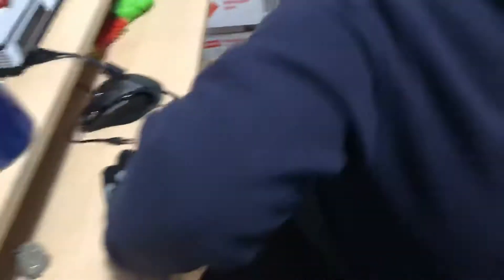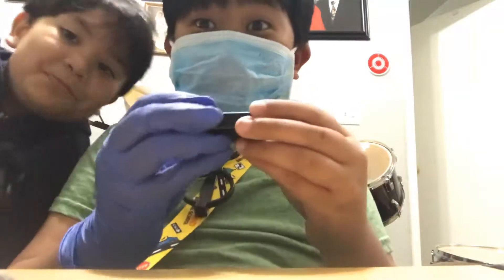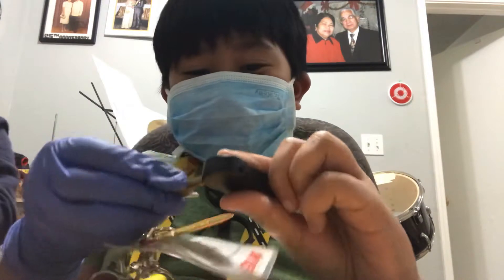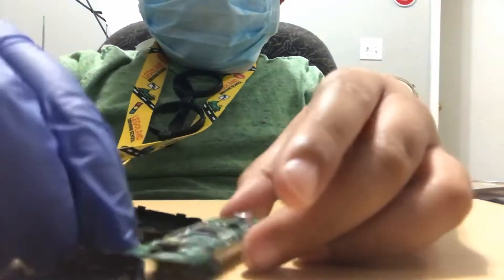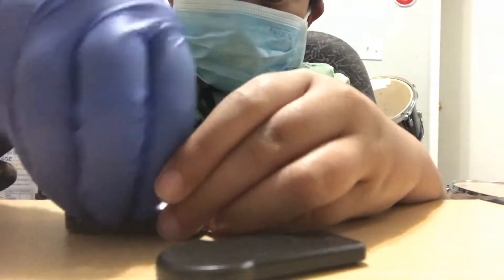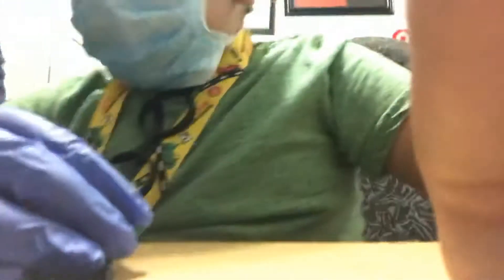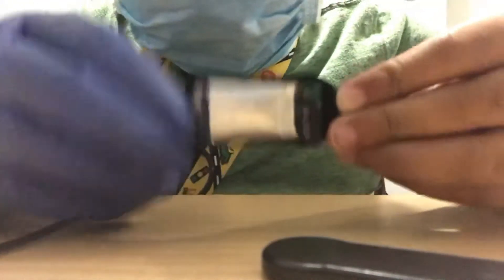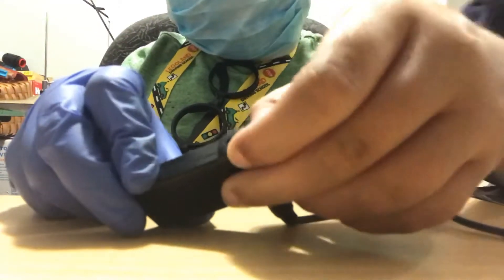The Science Boys : Episode One : Electronics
Cousin’s channel : Applesauce TDN